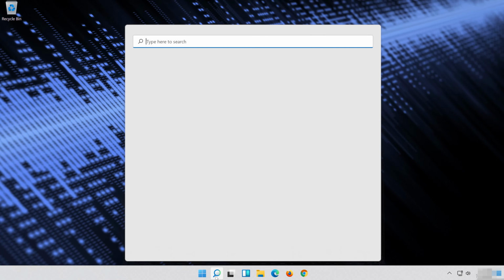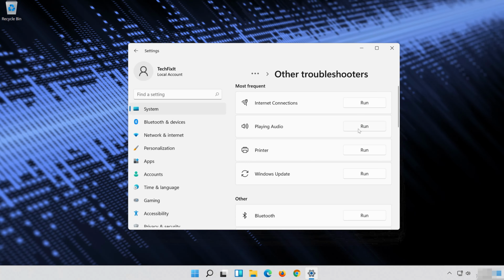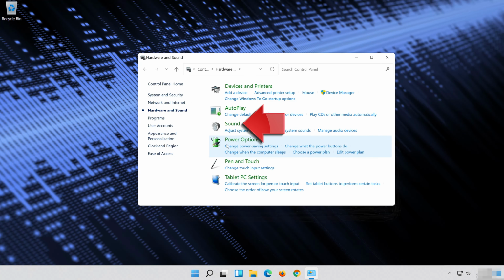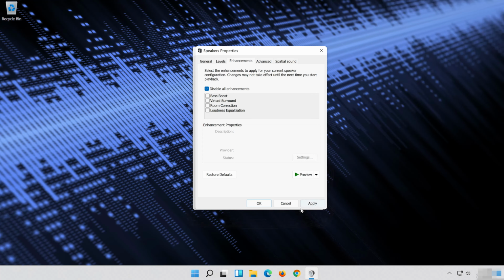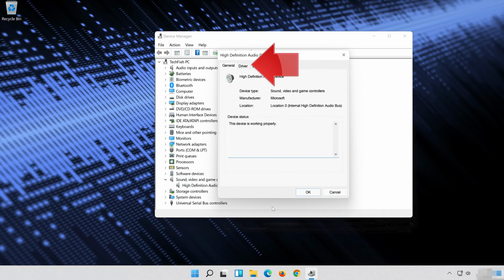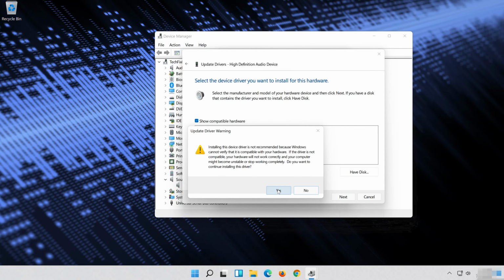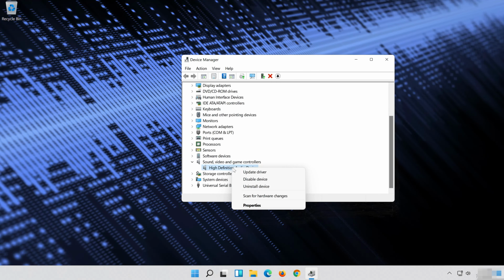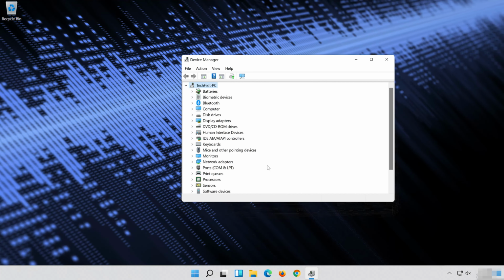Fix Windows 11 5.1 Channel Surround Sound Not Working [Tutorial]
There could be various reasons why Channel Surround Sound is not working in Windows 11 like Update Audio Drivers: Outdated or faulty audio drivers can cause surround sound problems. so To troubleshoot and resolve the channel surround sound issues, you can try the following steps.

fix 5.1 channel surround sound not working in windows 11
2.1 channel surround sound not working in windows 11
channel surround sound not working Bluetooth